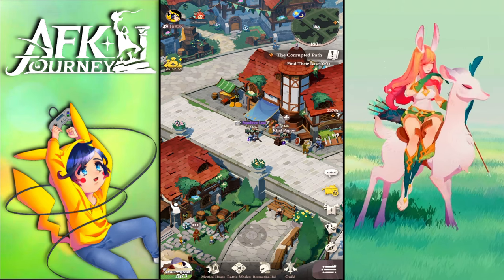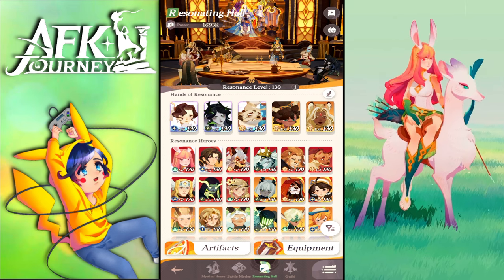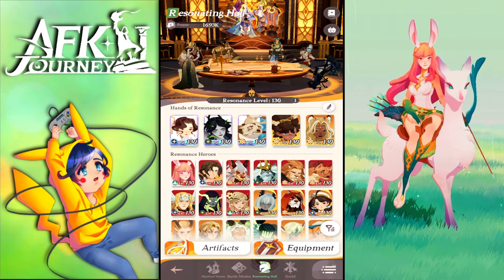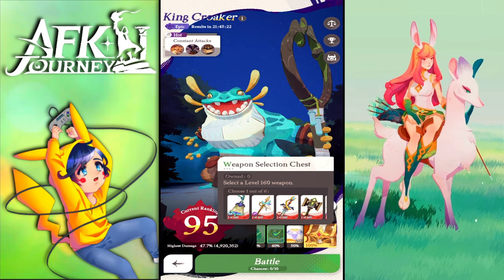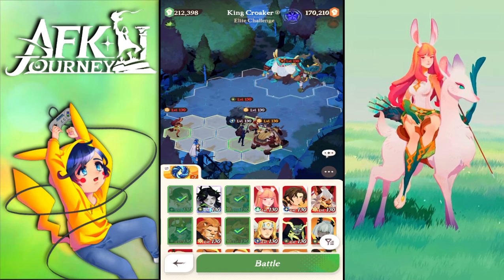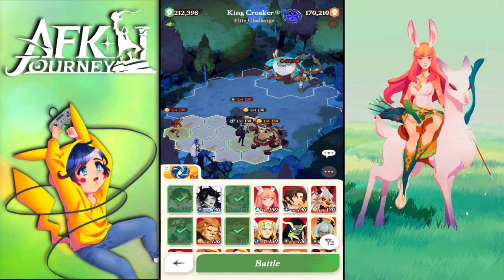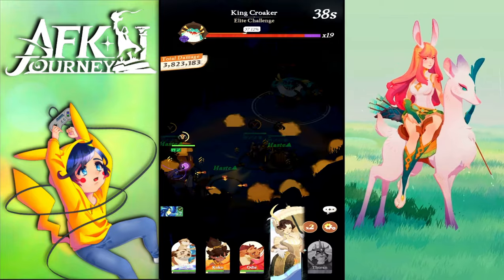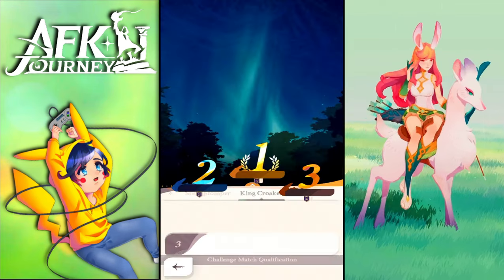Best King Croaker Strategy Early Game [F2P] - AFK JOURNEY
An adventure in a 3D world, the transformation among seasons, changes between day and night, and immersive experiences with vivid landscape depictions as well as enriched ecological explorations...

Timestamps:
00:00 - Intro
00:10 - Explanation
00:30 - Best Units & Replacements
03:20 - Strategy
06:50 - Battle
09:10 - Equipment
10:07 - Artifact
10:40 - Positioning
11:15 - Outro